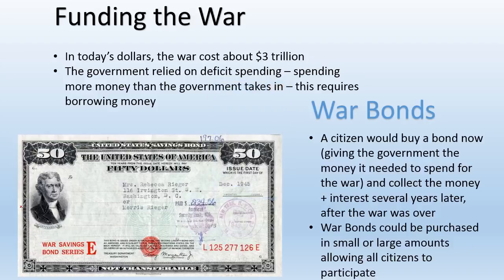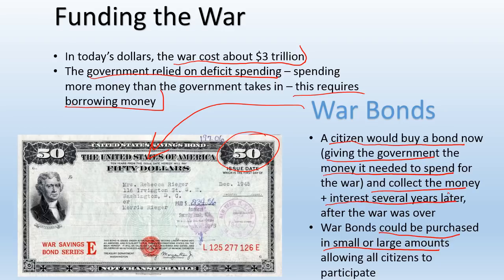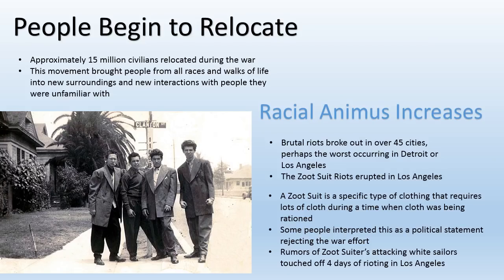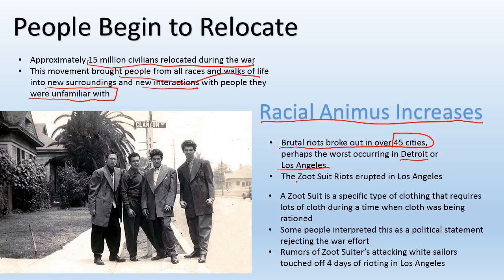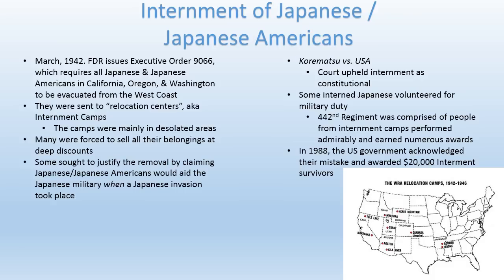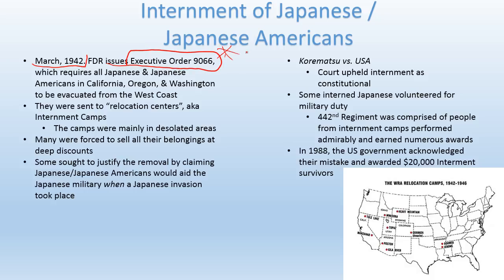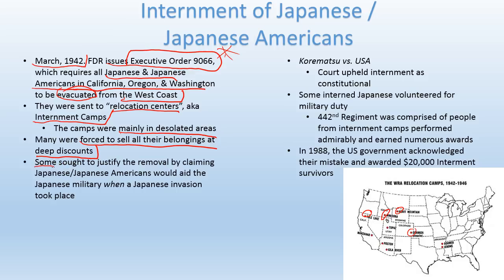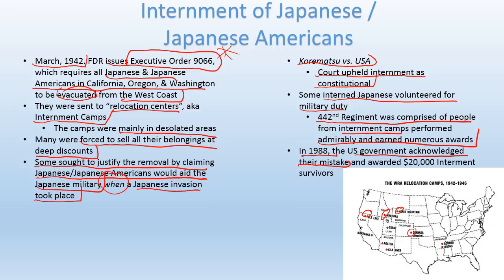WWII more on the homefront